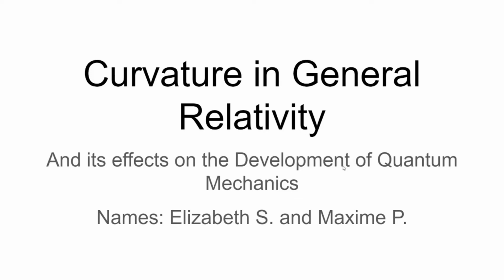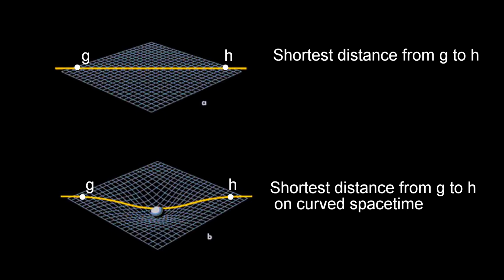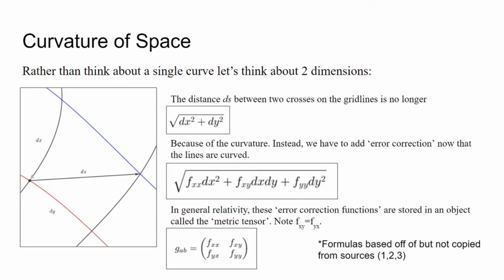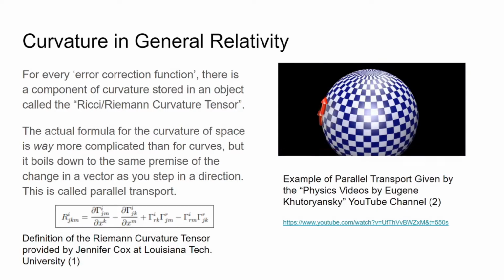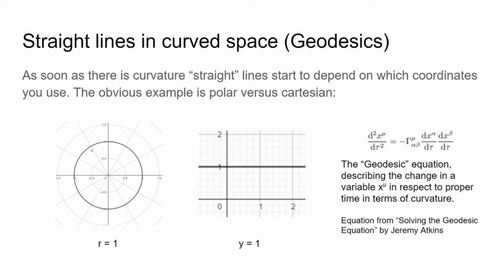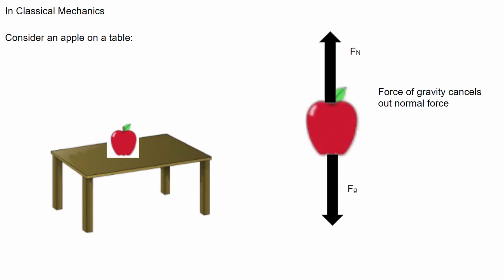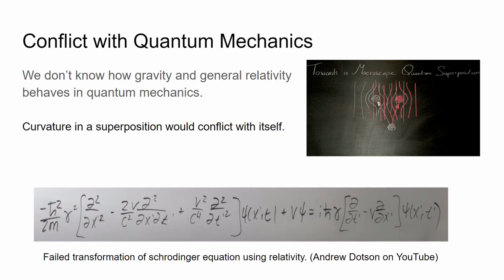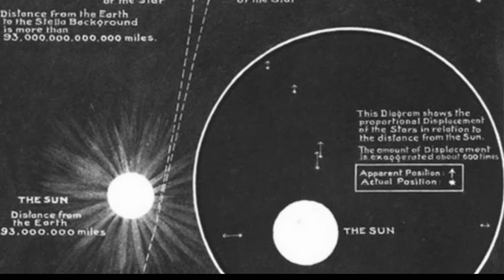Physics Presentation General Relativity